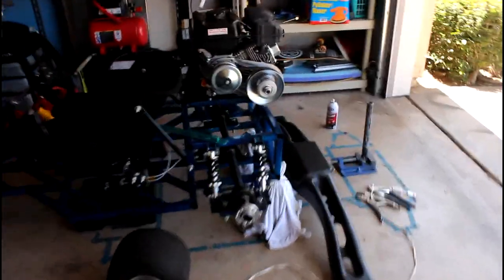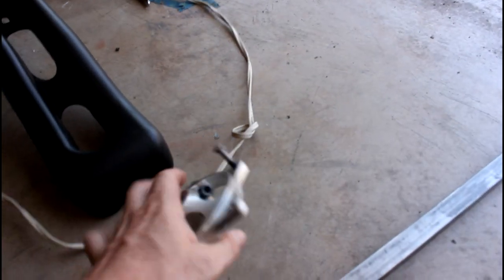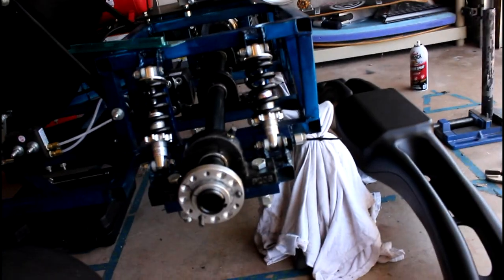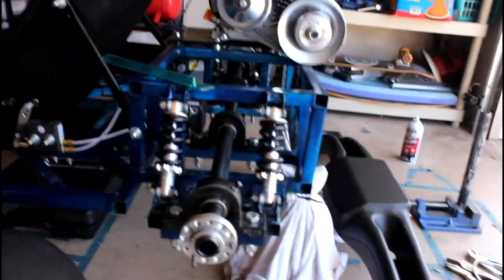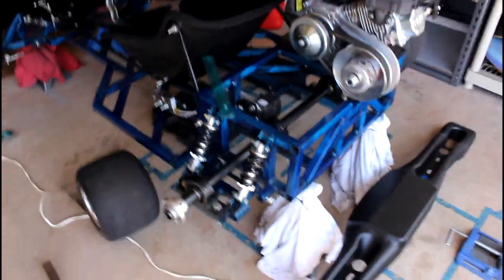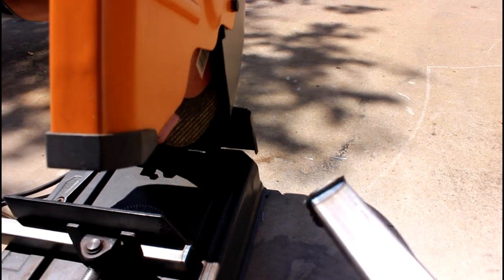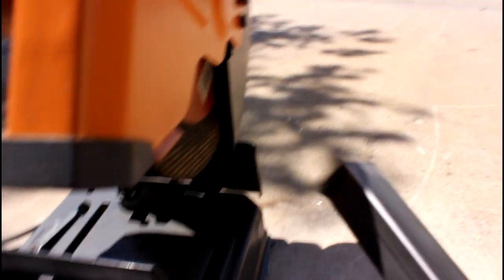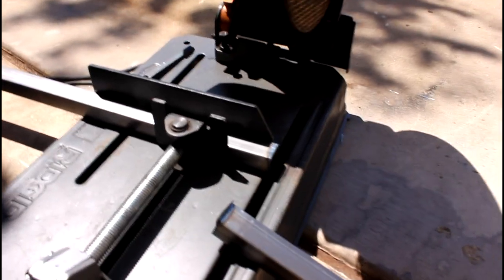(Homemade) Go Kart Build Project: Building the Bumper Brackets Pt.1 !!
In this video I take you guys through the first part of the process in building the bumper brackets for the go kart COMPLETELY FROM SCRATCH! Nothing was bought here, well aside from the bumpers themselves lol. But all of the brackets as you will see were hand built for this very specific application, just like many of the other pieces on the go kart!

Check them out on NCS!